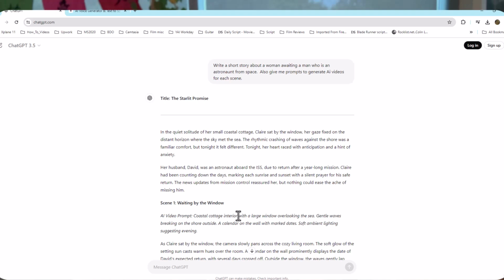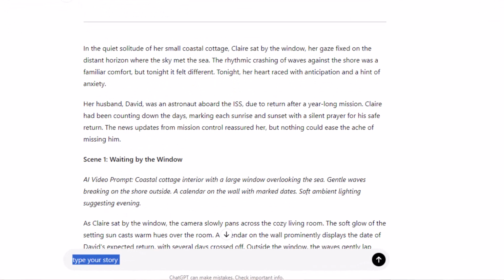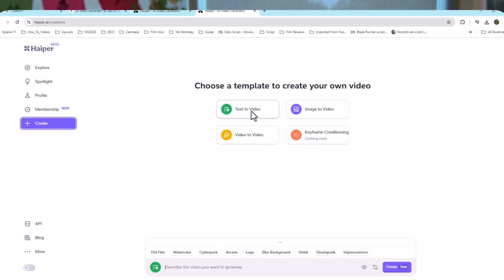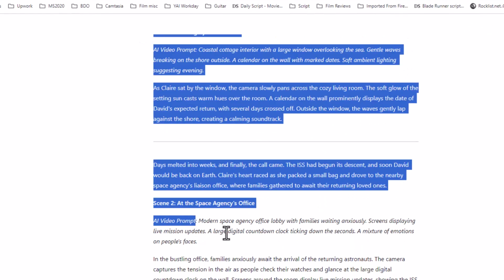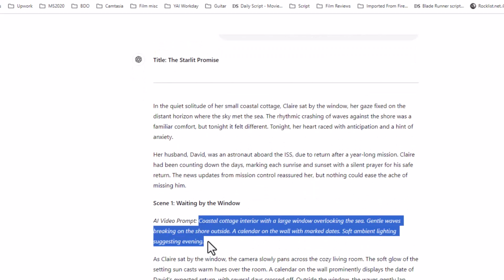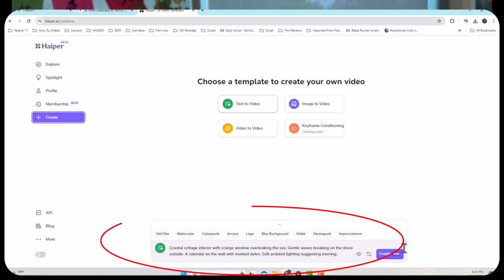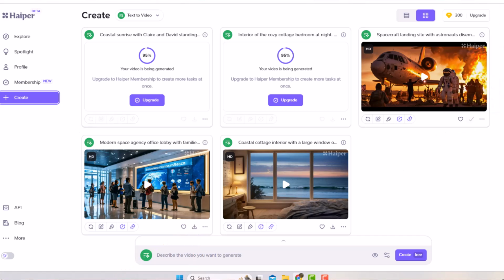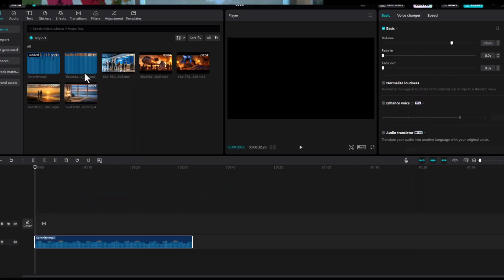Animated Movie Magic in 5 Minutes!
In this 5-minute video, you will learn how to create your own animation movie using AI tools in an easy and quick way.

Here are the steps involved:

Part 1: Generate Story & Prompts

If you don't have your own story and video prompts, you can use ChatGPT to help generate them.
After logging in to ChatGPT, ask it to create the type of story you want and provide AI video generator prompts for each scene.
Part 2: AI Voice Over

You can use any text-to-speech AI, but in this video, Eleven Labs is used.
Create a free-tier account to get 10,000 free credits each month.
Copy and paste your voice-over script from ChatGPT into Eleven Labs.
Select your AI voice-over actor from the voice options and click "Generate Speech" to start generating your AI voice-over.
Click the "Download" button to save your AI voice to your computer.
Part 3: AI Background Music

In this video, Udio AI is used to generate background music for your animation movie.
Go to the Udio website and create a free account.
In the prompt bar, type the kind of music you want to generate.
If you like the generated music, click the options button and select "Download" to save the AI music to your computer.
Part 4: AI Animation Video Generator

In this video, Haiper AI Video Generator is used to create animation.
Go to the Haiper AI website and create a free account.
After logging in to your Haiper account, click the "Text to Video" option.
Copy the AI video generator prompts from ChatGPT in Part 1 and paste them into Haiper's text-to-video section.
Click the "Create Free" button to start generating your AI animation video.
Download all your AI videos.
Part 5: Editing & Adding Scenes

You can edit with any video editor you prefer.
Import the AI voice-over, AI-generated videos and music into your video editor.
Edit the scenes and add transitions.
Finally, export your finished video.
This is just a basic guide, there's endless potential for creativity and experimentation.

Let me know if you would like to try creating an animation movie! I can help you with ideas, prompts, or troubleshooting.